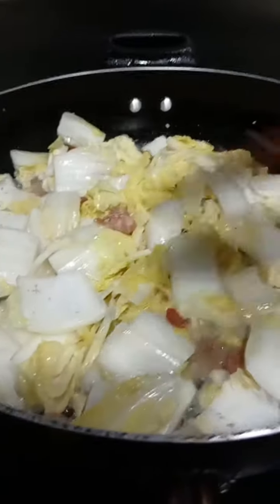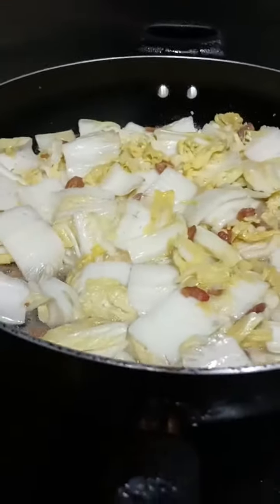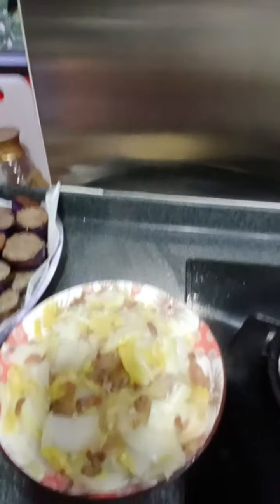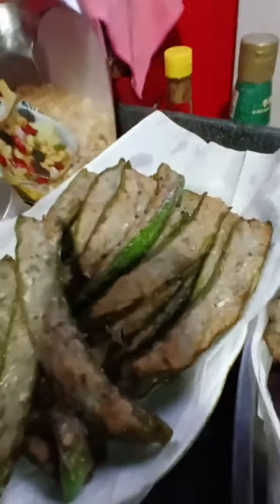Highlight 32:15 - 37:15 from Lets Do Frying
Buhay OFW HONGKONG
Frying Eggplant 🍆 and Chillies With Fish Meat Toppings